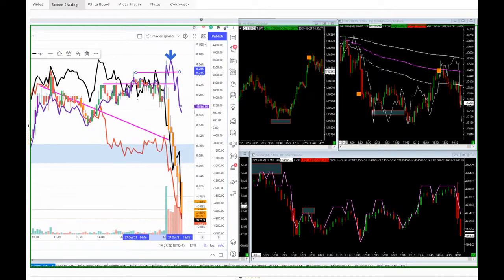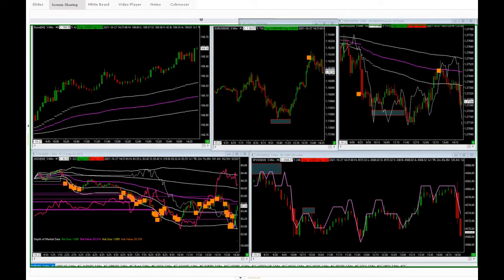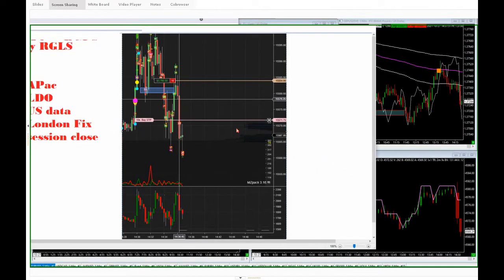Hedging a Trade...See this “Dealer” Sell Trade for $3000!